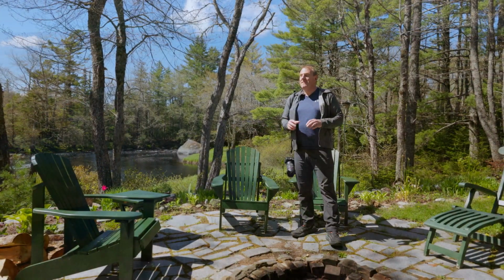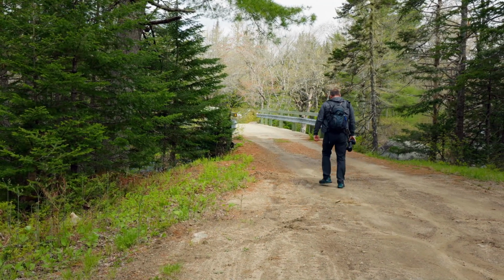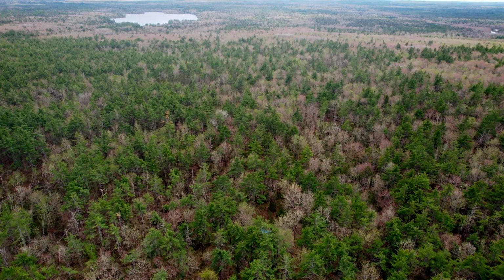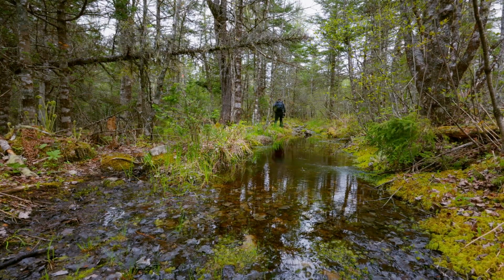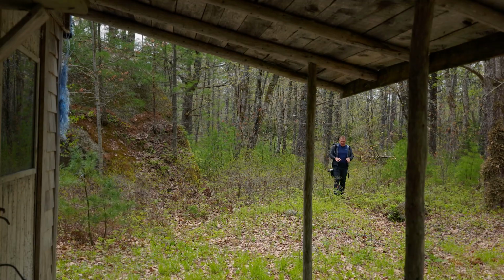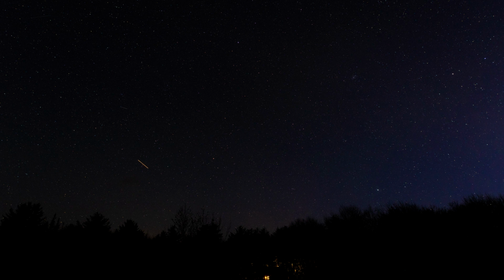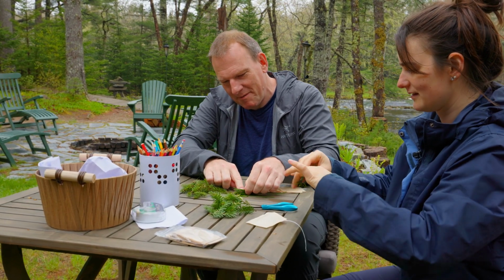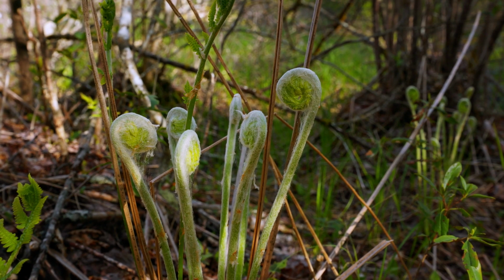Walkabout S3E1 Billys Hill & Trout Point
S3E1: Walkabout heads into the Tobeatic Wilderness Area, searching for a cabin at the top of Billy's Hill, exploring some of the darkest skies in North America, and learning about a different type of hiking adventures.

Produced by Whalesong Group